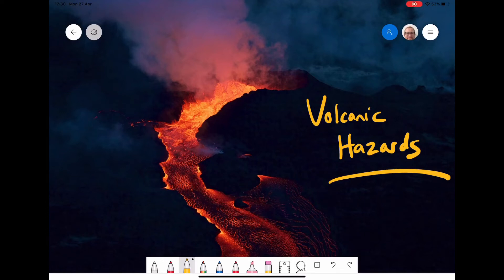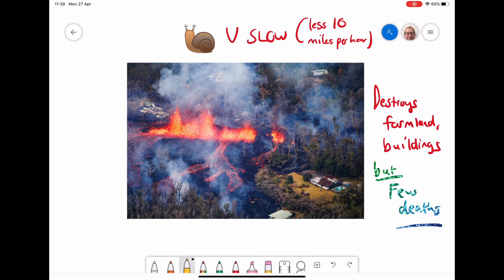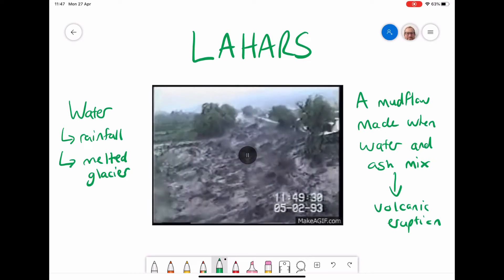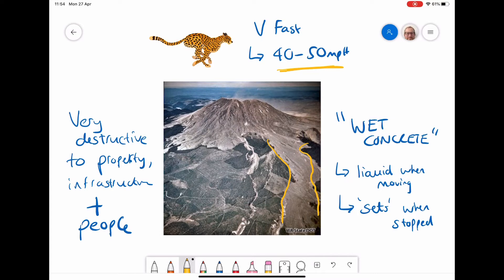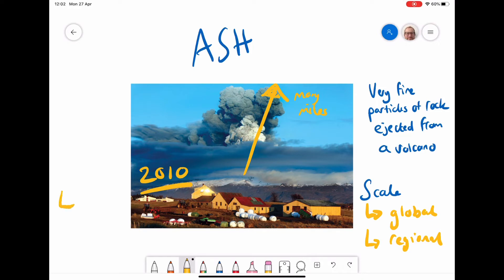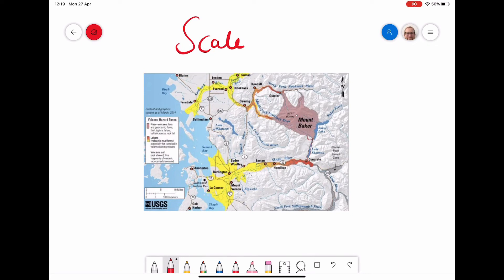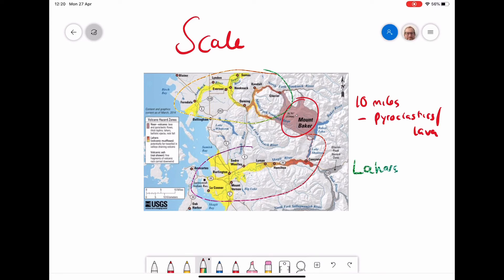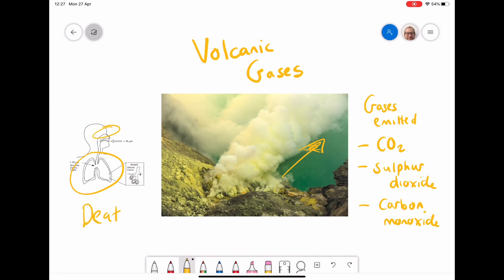Types of Volcanic Hazards: Destructiveness & Scale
Quick overview of major volcanic hazards, their destructiveness & scale on which they occur. GCSE / IGCSE Geography:  Hazardous Environments